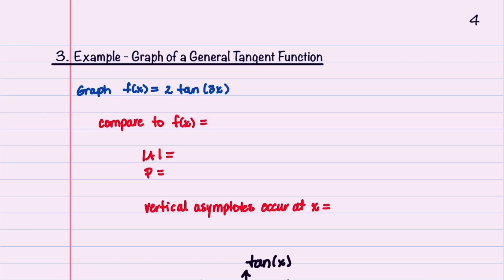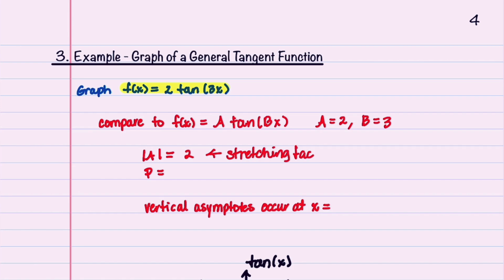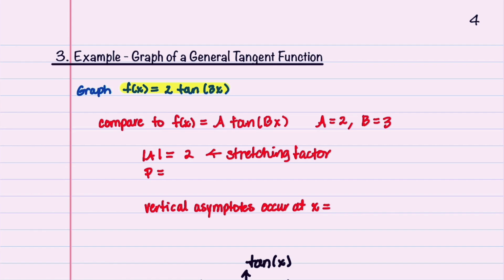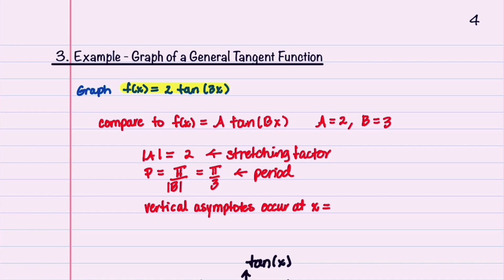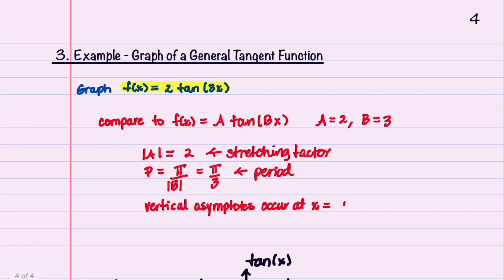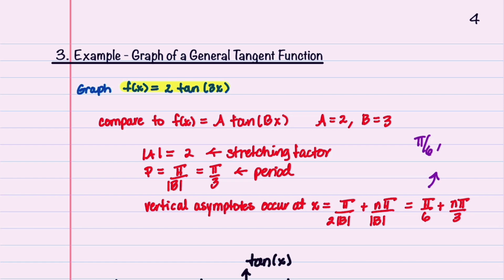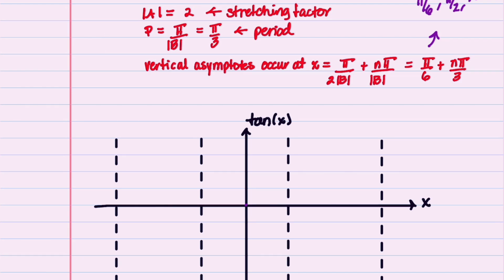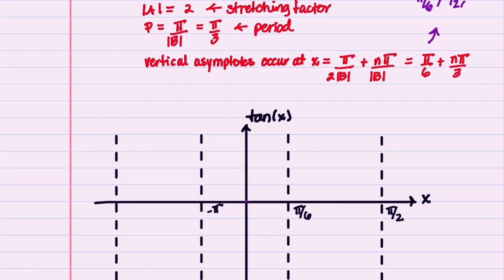How to Graph a General Tangent Function | Step-By-Step Example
Learn how to graph a general tangent function like f(x)=Atan⁡(Bx)f(x) = A \tan(Bx)f(x)=Atan(Bx) with this step-by-step tutorial. Understand the role of the stretching factor, period, and vertical asymptotes, and see how these elements come together to create the graph. Perfect for students mastering trigonometric functions!

📚 What You’ll Learn:
• How to rewrite a tangent function in general form.
• How to calculate the stretching factor and period.
• How to determine vertical asymptotes for tangent graphs.
• Step-by-step graphing of the tangent function.